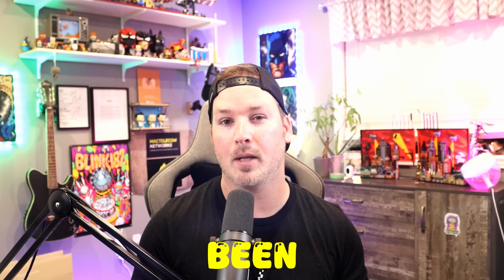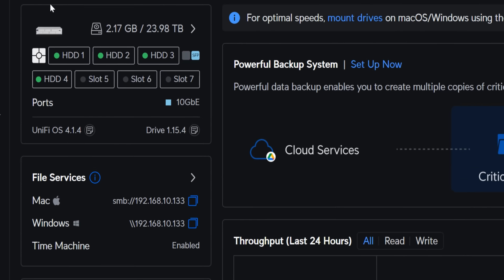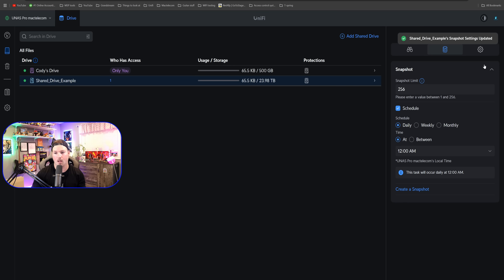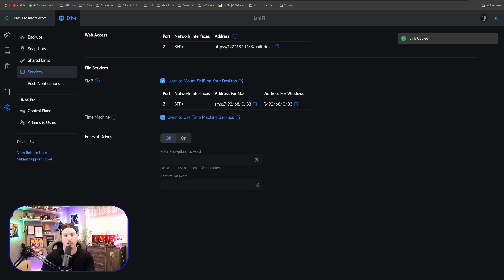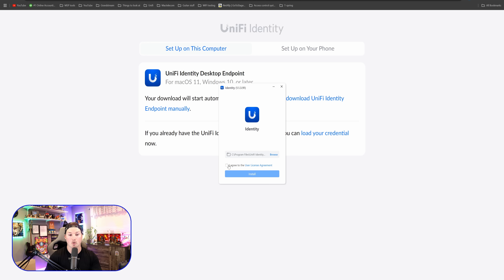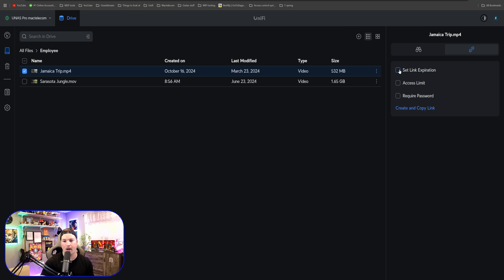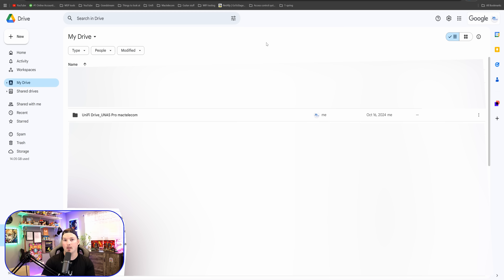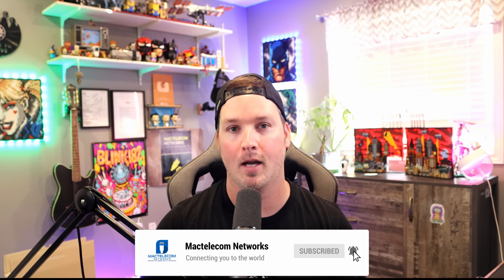Unifi UNAS Pro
In this video I take a look at the brand new Unifi UNAS pro. This is the first network attached storage solution from Ubiquiti networks and comes in at a great price of $499

▶Canadian Amazon Store front:

▶USA Amazon store front:

0:00 Intro
0:50 Setting up the UNAS Pro
2:07 looking at Unifi drive dashboard
3:30 Configuring personal storage and shared drive
4:50 Creating new users
5:55 Creating a new shared drive
6:25 Access user drive by direct IP
7:52 Using Unifi Identity Endpoint
9:34 Mapping SMB to windows
10:33 Shared links
12:12 Backing up the UNAS
14:47 Final thoughts